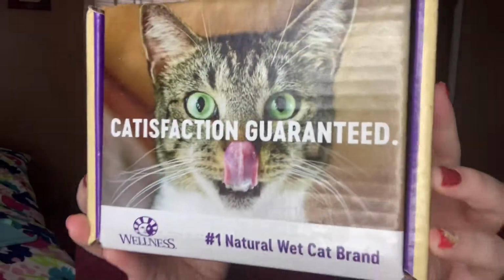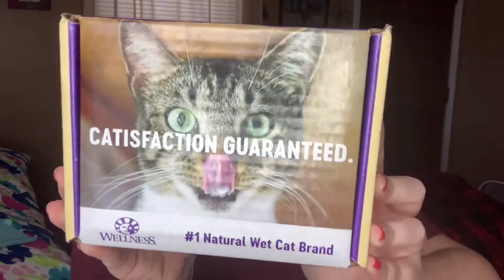Wellness Complete Health VoxBox | UNBOXING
-And if You're New Here, HELLO!

In Today's Video I am Unboxing My Most Recent Voxbox From Influenster. The Wellness Complete Health Cat Voxbox!

($21/mo. 4-5 FULL SIZE products)

LET'S BE BESTIES! (I will follow back!)

Need to get in touch? Here's my email ! (business & fan inquiries!)

FAQ:
Name: Mary
Age: 26
Camera: iPhone XS Max
Location: Georgia, USA